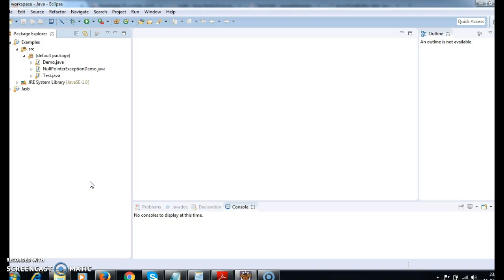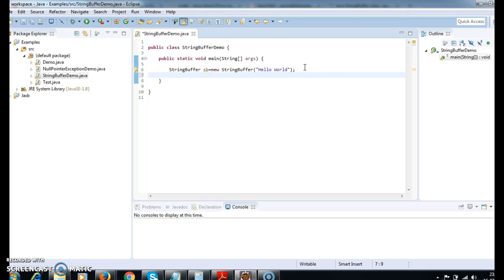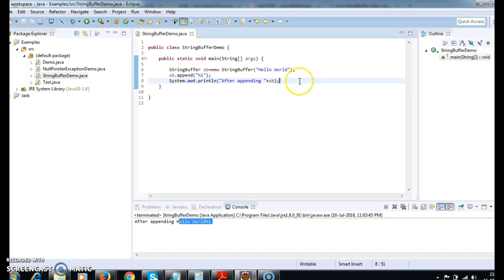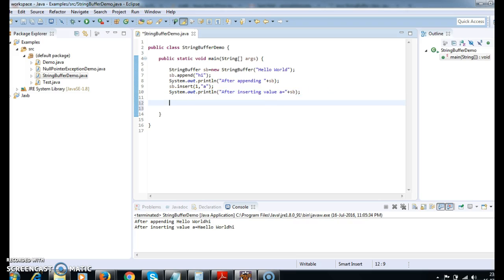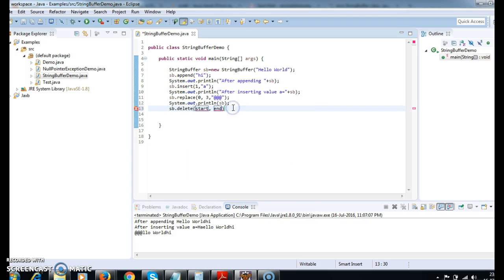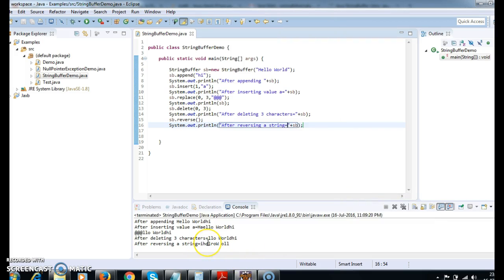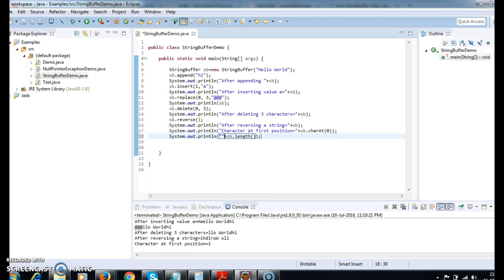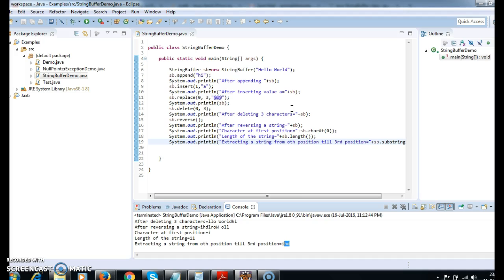Write a java program to demonstrate stringbuffer methods?